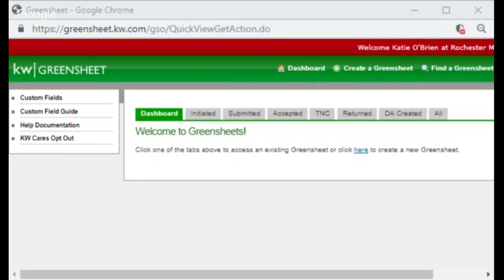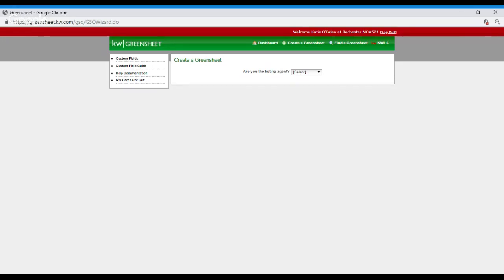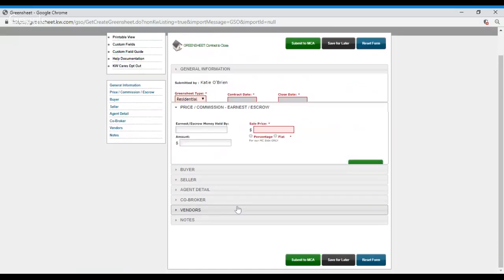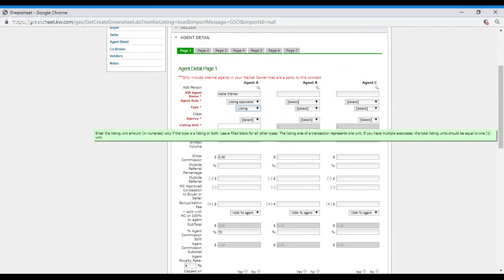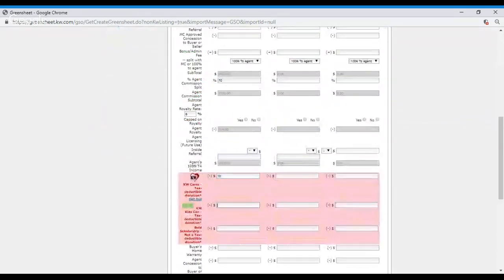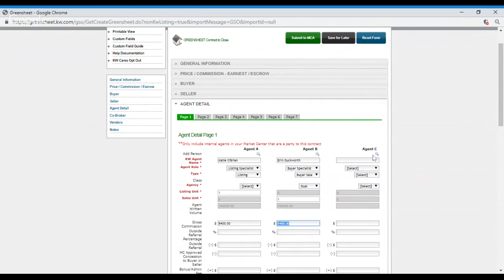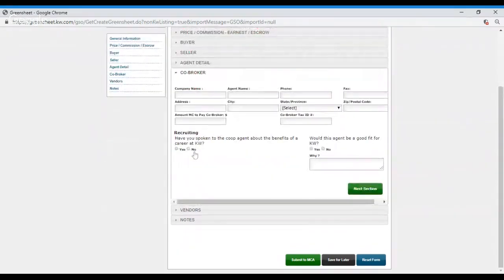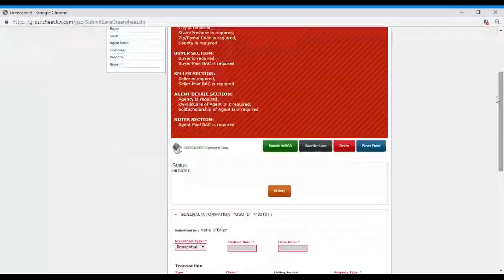How to complete Dual Agency Greensheets